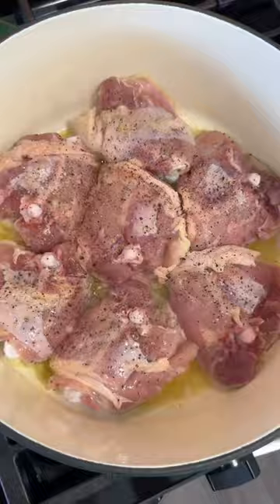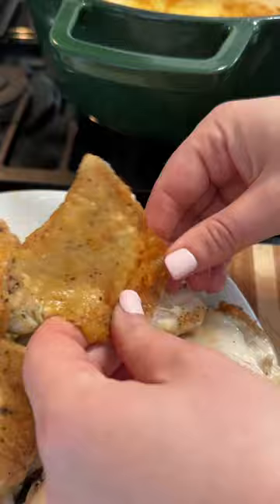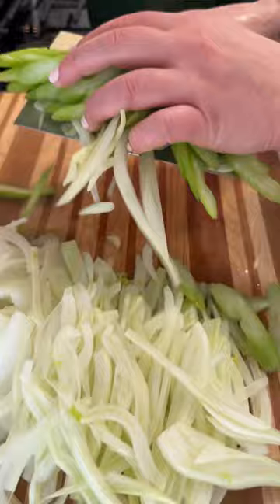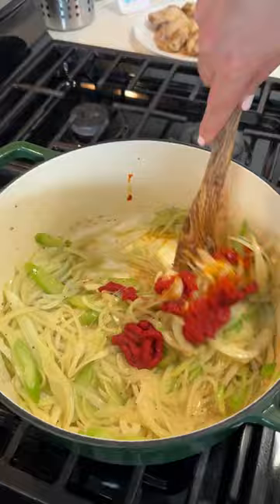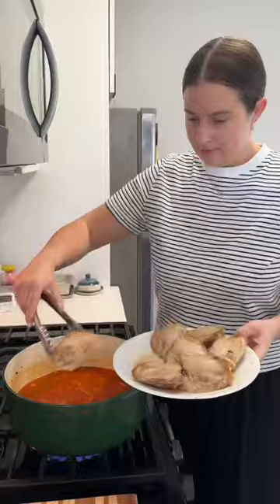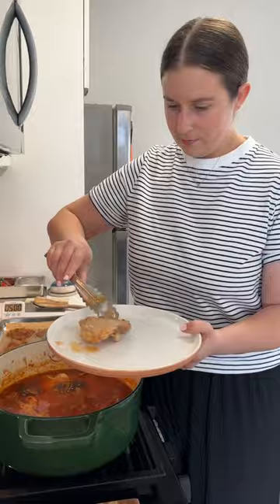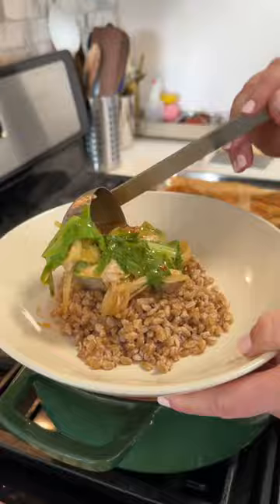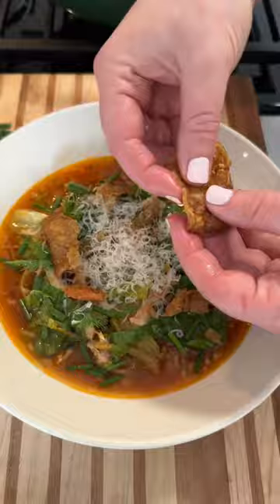spicy chicken soup